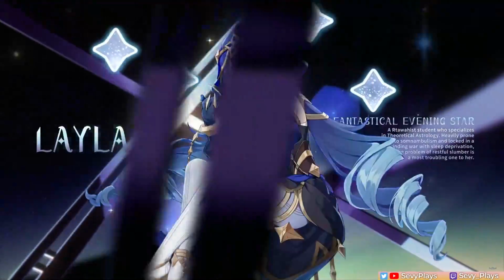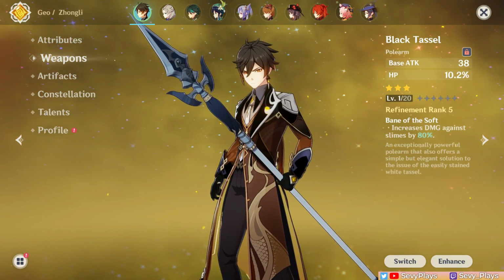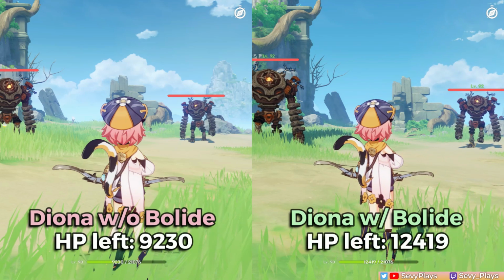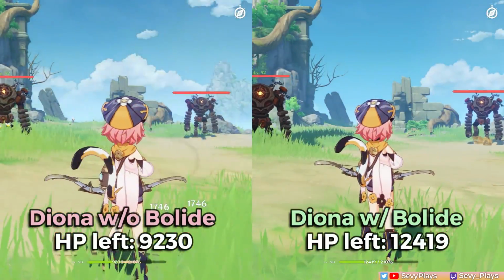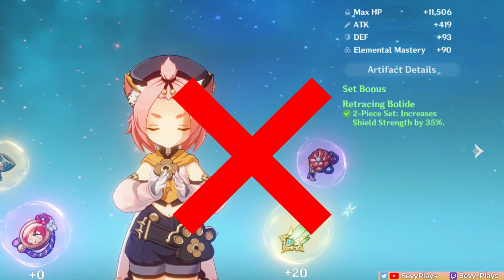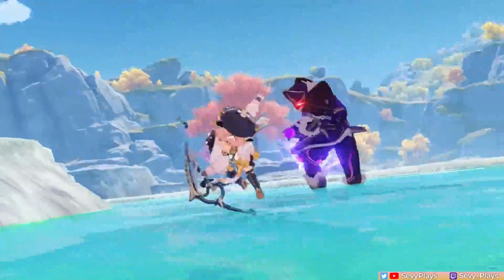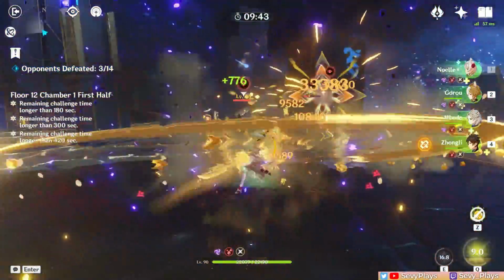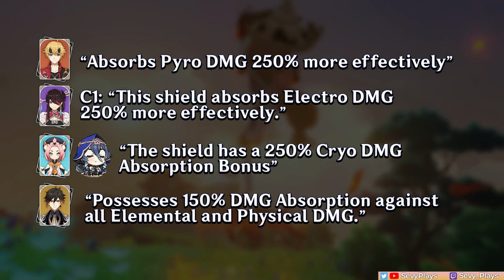How SHIELD Strength ACTUALLY Works & Why Retracing Bolide Is MISUNDERSTOOD | Genshin Impact 3.2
Should you put Retracing Bolide on shield support characters like Zhongli, Layla, Thoma, Diona? This Genshin Impact guide video explains how shields in Genshin actually work, what shield strength is, damage reduction, and other mechanics that affect shields. These mechanics make the difference between Retracing Bolide and Tenacity of the Millelith, and explains why weapons like Summit Shaper and Vortex Vanquisher are not good for shield support characters. Watch to learn how to properly build your shield support characters.

Timestamps
0:00 Intro - How Do Shields Work
0:42 Shield Absorption Basics
2:29 Shield Strength
2:46 Bolide Comparison 1
3:49 Bolide Comparison 2
4:38 How Shield Strength Actually Works
5:03 Retracing Bolide vs Tenacity of the Millelith
5:44 Shield Strength Effects
6:47 Shield Strength Does Not Snapshot
7:35 DEF & DMG Reduction
8:34 Noelle Shield Comparison
9:14 DMG Absorption Bonuses
10:24 Don't Use Bolide on Shielders!

Edited by Halevy!

BG Music
Layla Theme Music EXTENDED - tnbee